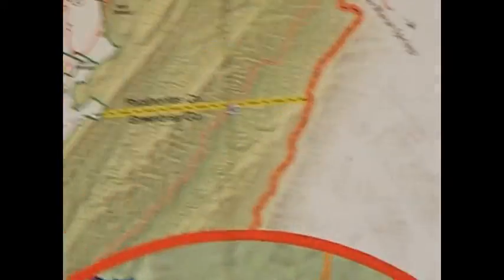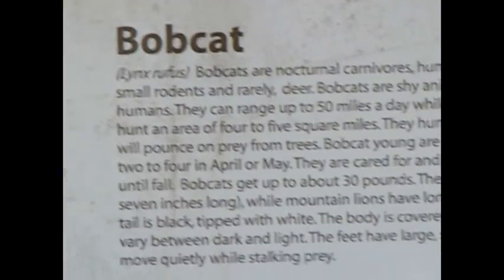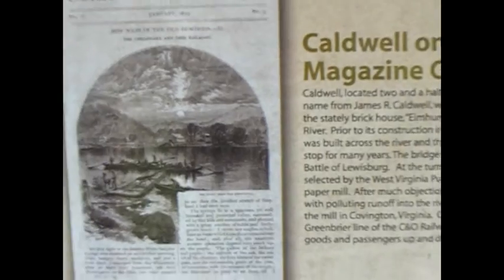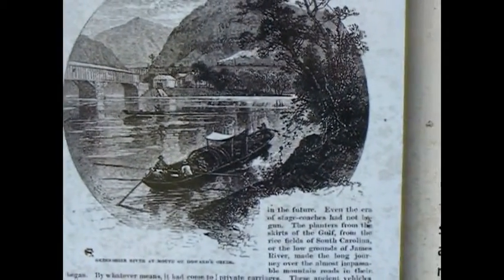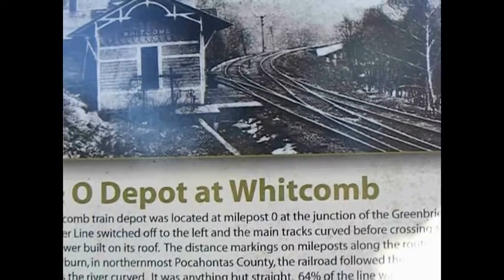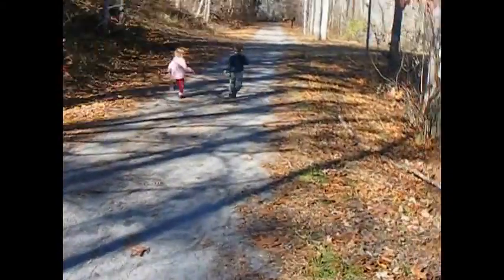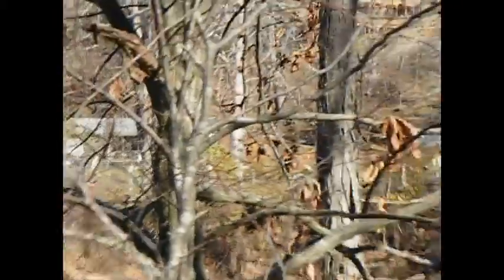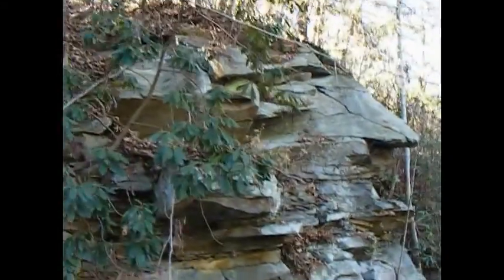a day with my family part one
a walk on the greenbrier trail with my family my wife son sister inlaw and her husband there daught  my nease